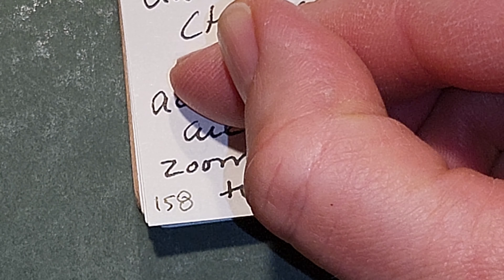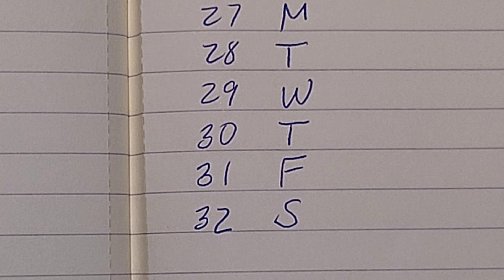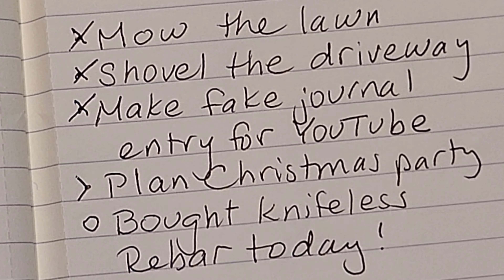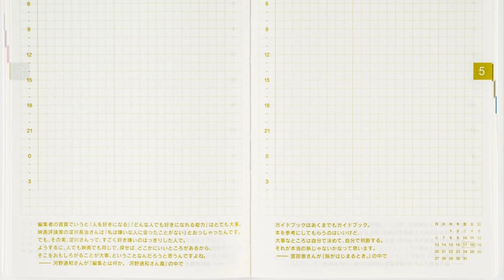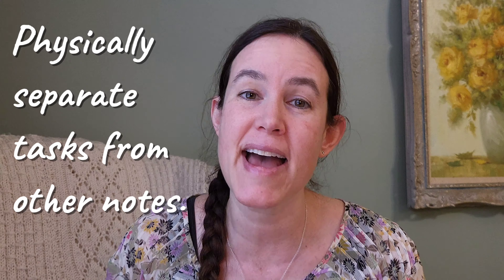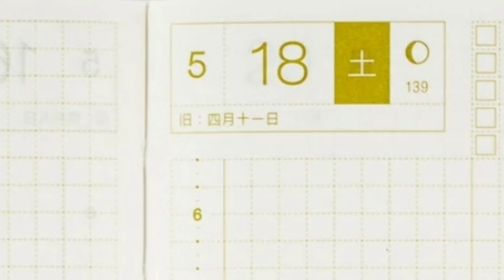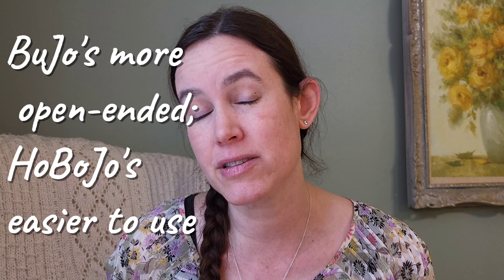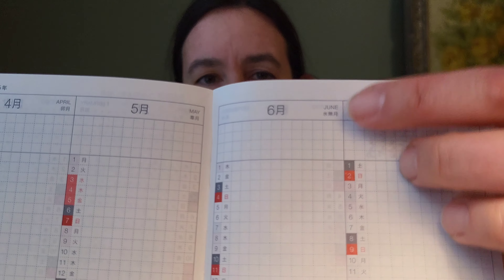The HoBoJo - Upgrade for your BuJo?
If you want to take your bullet journal habits and put them in a planner - or a regular journal with printed dates and even check boxes for tasks - you might discover that your bullet journaling habit brings you even farther than before!

Hobonichi has a page describing their different planners. They ship to the US; maybe they ship directly to your country too:

BE SURE TO CHECK THE HOBONICHI STORE LINKED ABOVE PRIOR TO LOOKING AT AMAZON! Prices may be lower, although shipping may take longer and be more expensive.

A6 (smaller) English Original Techo - H: 5.8" x W: 4.1" x T: 0.6"

A5 (larger) English Cousin - H: 8.3" x W: 5.8" x T: 0.7"

A6 (smaller) Day Free - H: 5.8" x W: 4.1" x T: 0.3" Japanese only

A5 (larger) Day Free - H: 8.3" x W: 5.8" x T: 0.3" Japanese only

NOT Amazon -

Midori MD 2 sizes of month stickers for 2024 with dates at Jet Pens

From Wikipedia: "This image was originally posted to Flickr by Randy Stewart It was reviewed on 21 August 2011 by FlickreviewR and was confirmed to be licensed under the terms of the cc-by-sa-2.0."